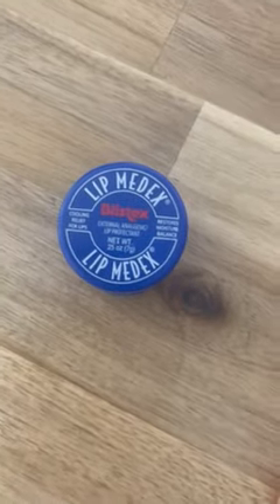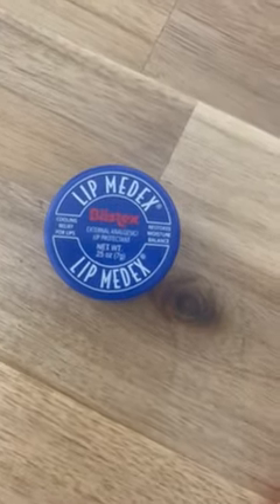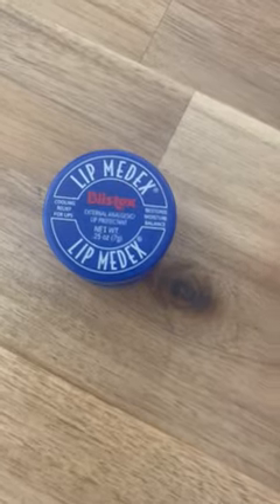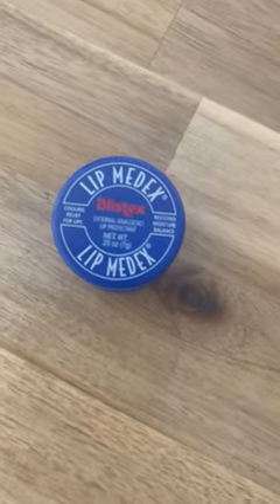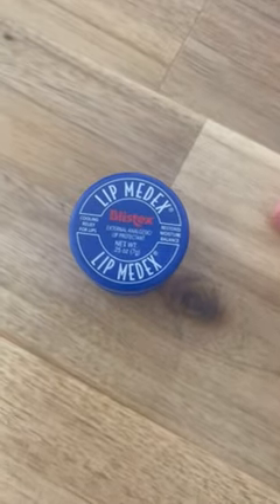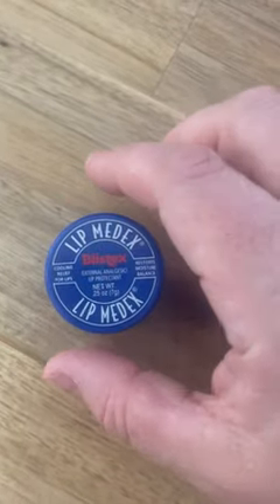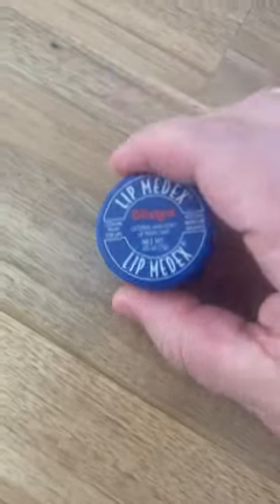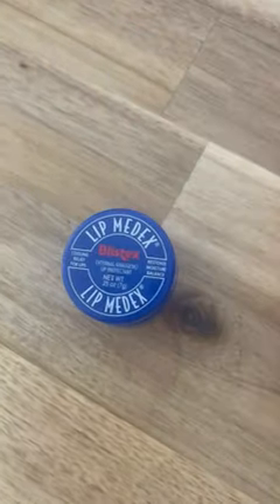Review of Blistex Chapstick